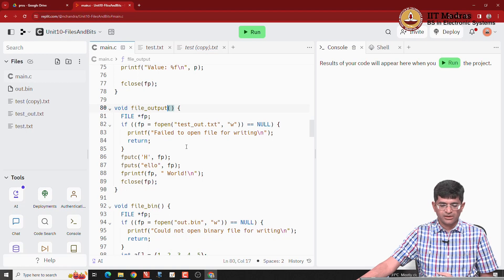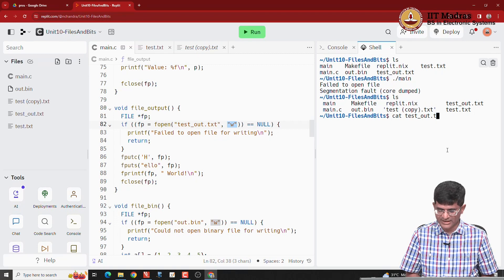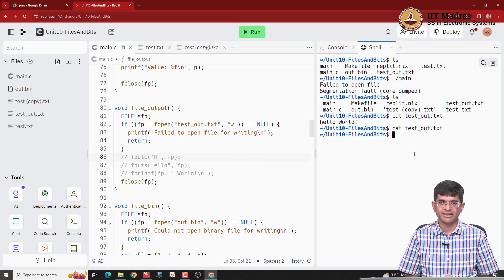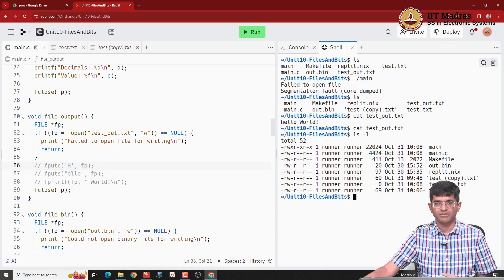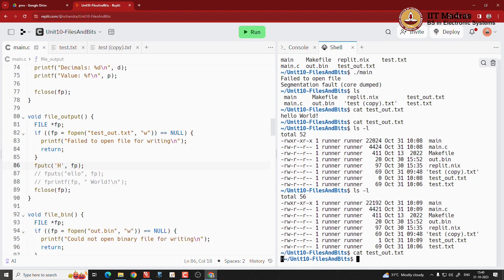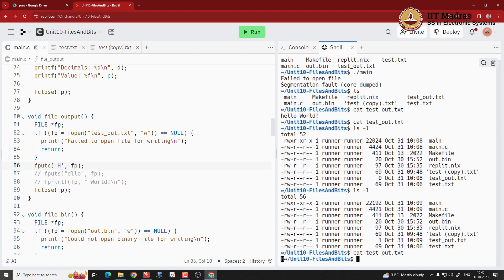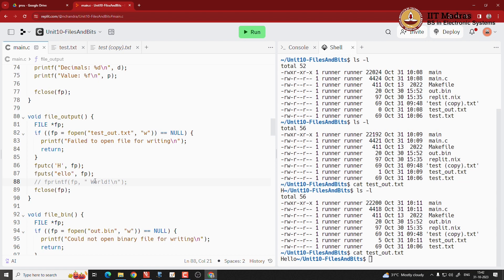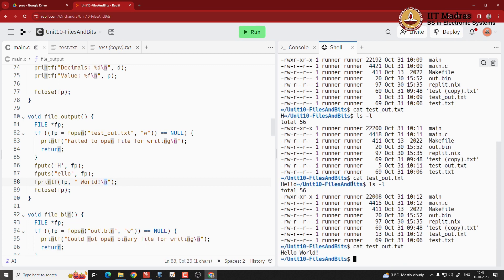File Handling in Text Mode - II